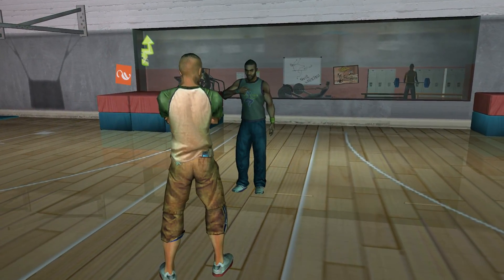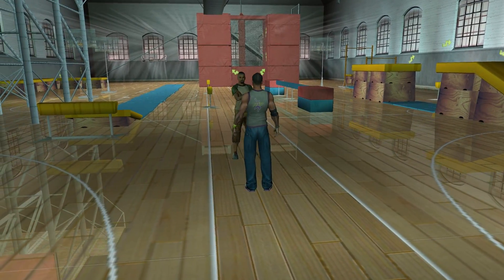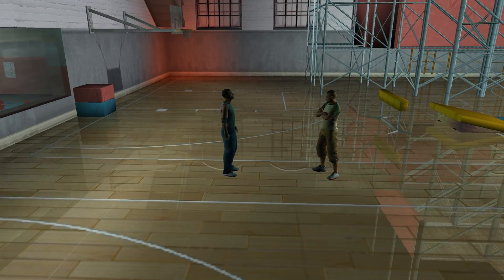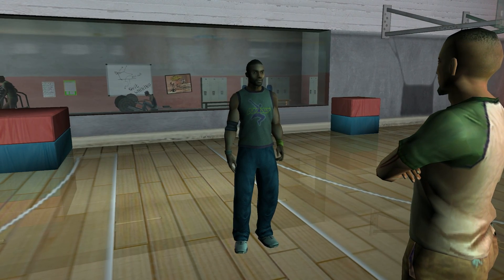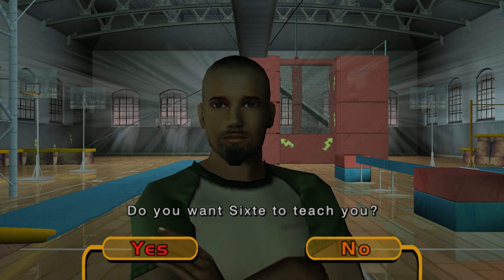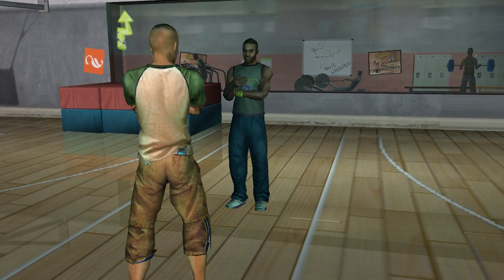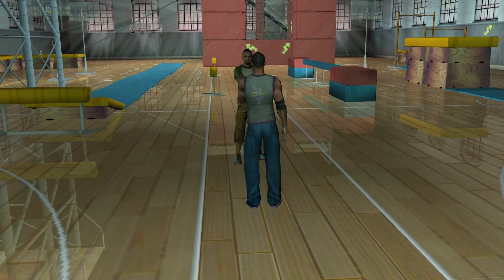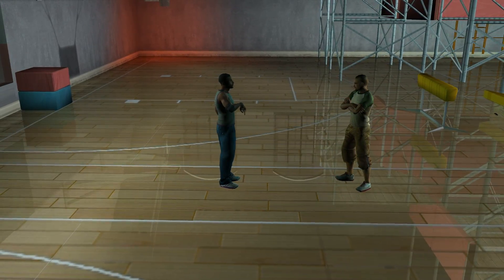Free Running | Dolphin Emulator 5.0-10912 [1080p HD] | Nintendo Wii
Dolphin 5.0 (dev build 10912) Free Running Nintendo Wii in 1080p HD.

Showing off gameplay of Free Running for the Nintendo Wii using the Dolphin Wii / Gamecube emulator for Windows (version 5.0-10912).  With Dolphin you can play the best Wii games, such as Mario Galaxy 1 and 2, The Legend of Zelda: The Twilight Princess, Metroid Prime 3: Corruption, Super Smash Bros. Brawl, Kirby's Return to Dream Land, New Super Mario Bros. Wii, Wii Play, and Mario Kart Wii.